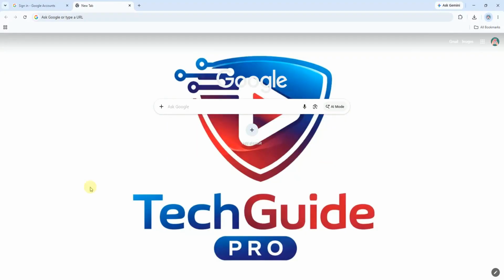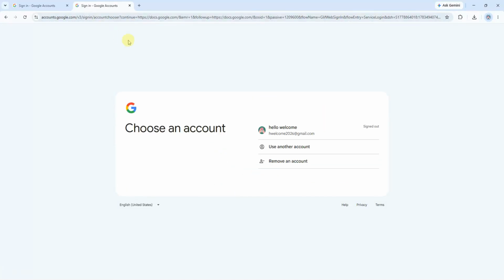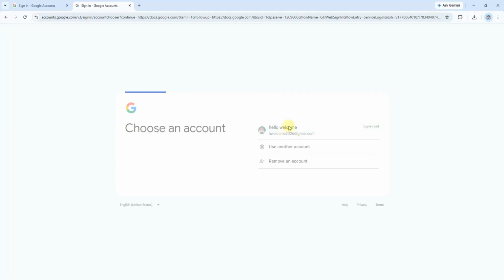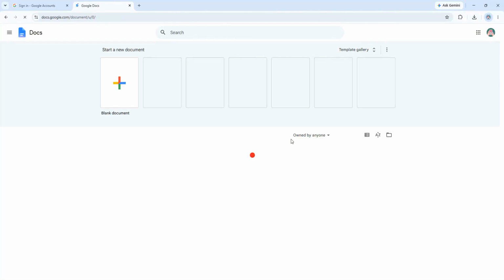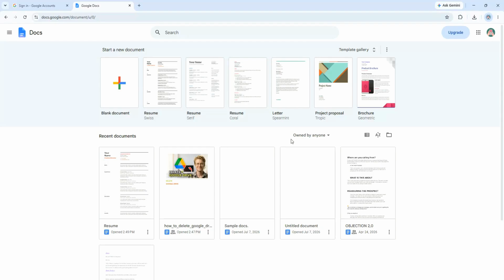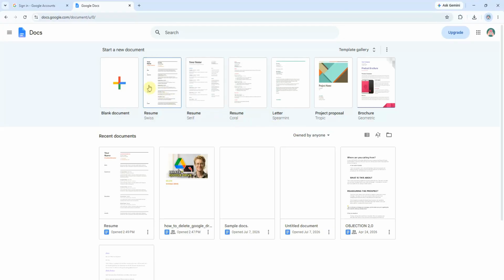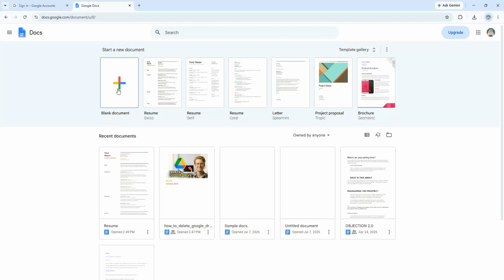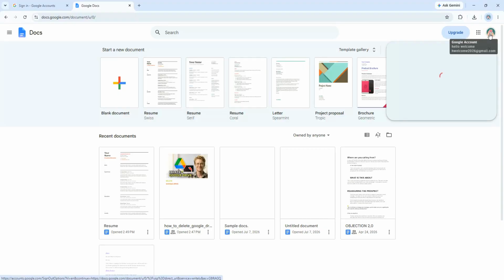How to Sign In to Google Docs - Easy Guide 2026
Learn how to sign in to Google Docs.

This tutorial will guide you through the simple steps of signing into Google Docs, ensuring you can access your documents anytime, anywhere. Discover how to navigate the Google account login process, manage your files, and utilize Google Docs features effectively. Whether you're a student, professional, or casual user, mastering Google Docs sign-in is essential for seamless collaboration and productivity.